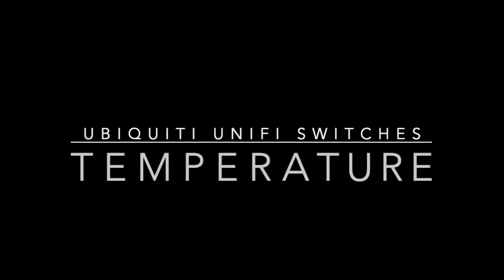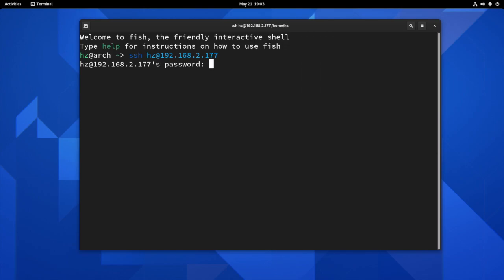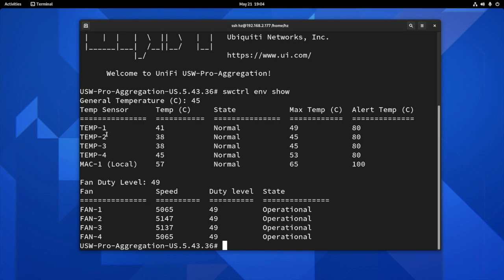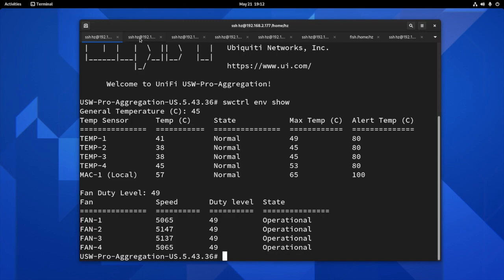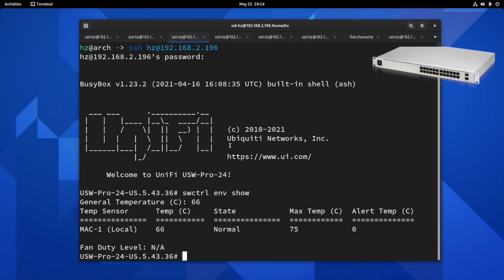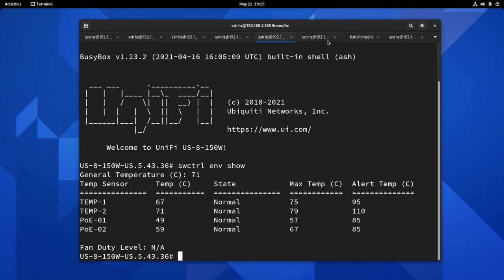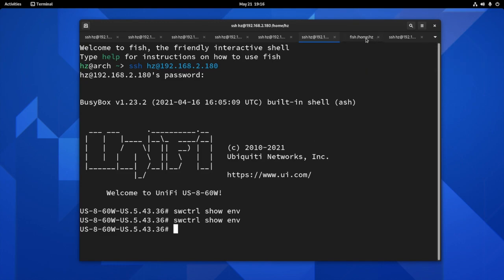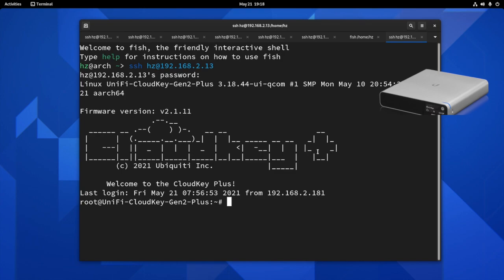Ubiquiti UniFi Temperature - 1 of 4 - SSH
I initially planned to have a single video covering all the different methods. But the SSH part already lasts 10 minutes, so I decide to split it to 4 parts.

This is 1 of 4: how to use CLI through SSH to check temperatures.

The following UniFi devices are used in this video:
- USW-Pro-Aggregation. UniFi Switch Pro Aggregation
- USW-Aggregation          UniFi Aggregation Switch
- USW-Pro-24                    UniFi Switch Pro 24
- USW-24                           UniFi Switch 24
- US-8-150W                     UniFi Switch 8 150W
- US-8-60W                       UniFi Switch 8 60W
- USW-Flex-Mini               UniFi Switch Flex Mini
- UCK-G2-PLUS                Cloud Key Plus